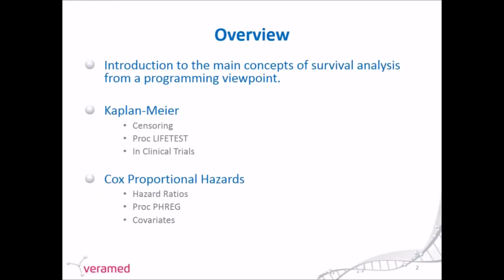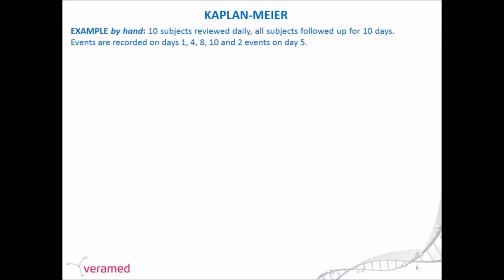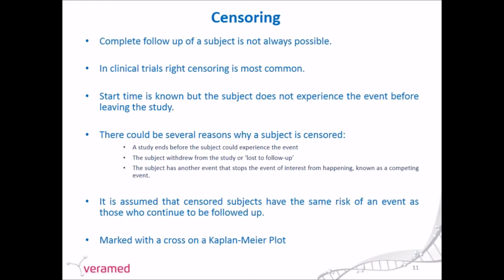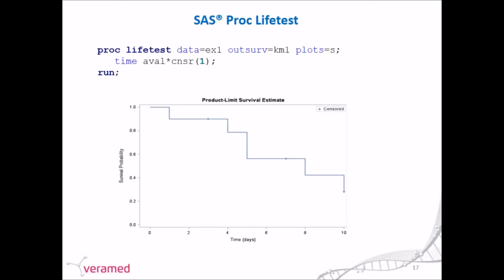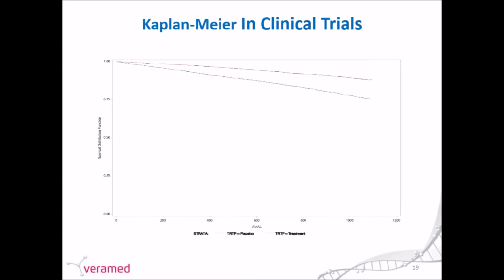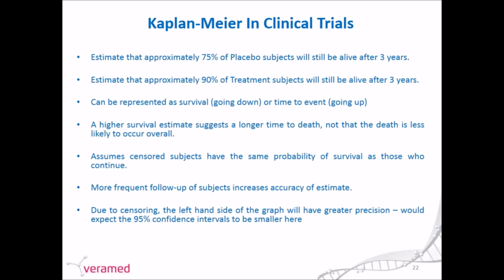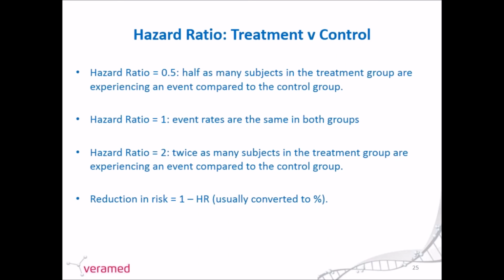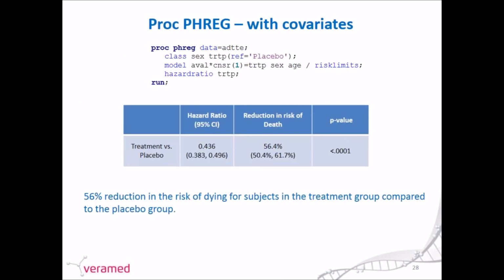Surviving a statistician: A programmer's guide to survival analysis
This webinar was presented by James Diserens. It was an introduction to the basic concepts of survival analysis, aiming to familiarise non-statisticians with the methods and procedures involved in survival statistics. The webinar covered Censoring, Kaplan-Meier and Cox Proportional Hazards analyses and use examples to attempt to explain the theory and practical uses of these methods.